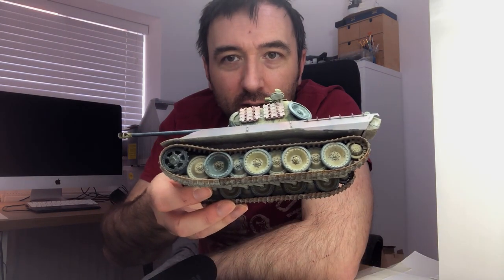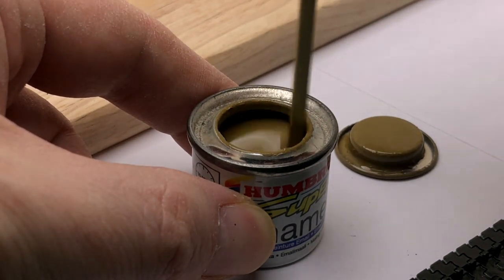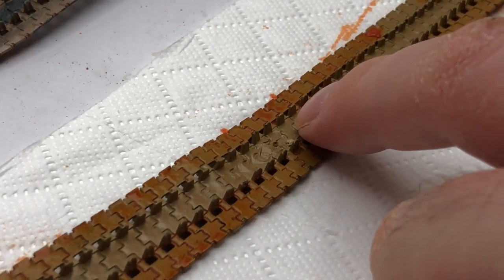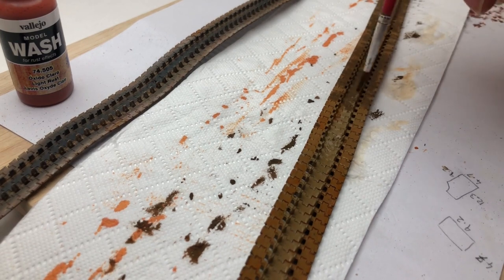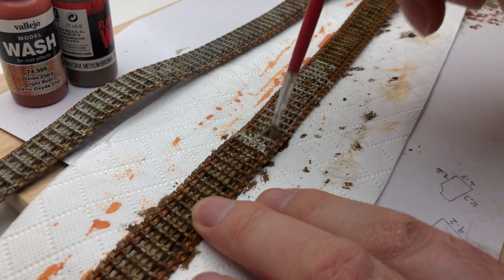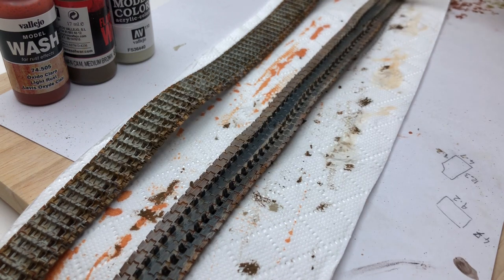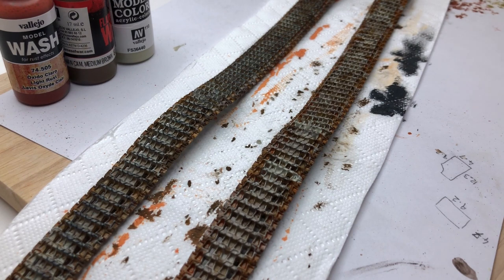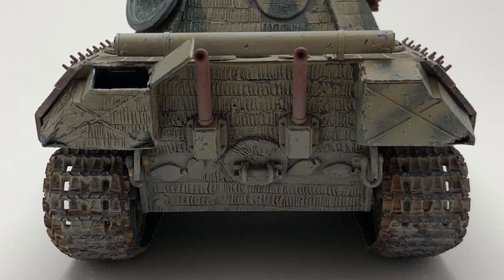Winning With Vinyl Tracks (Painting)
This week I show how its possible to get winnable results with the Vinyl (Plastic Band) tracks. These are from last weeks Frankenstien Panther Ausf.A video which I didn't have time to to cover in any detail. Hopefully this shows how you can get good results from the included model kit tracks with a little paint and effort.

As an Amazon Associate I earn from qualifying purchases you do after following this link  (no extra cost to you) - this helps me out with the costs of my projects for this channel - Thanks

Rust, Stains & Streaking" Model Color Set
Vallejo Wheels and Tracks Model Air Set: Available Soon
Tracks From Panther G